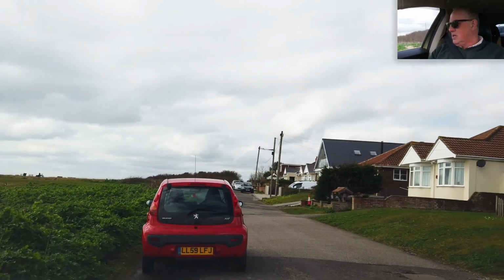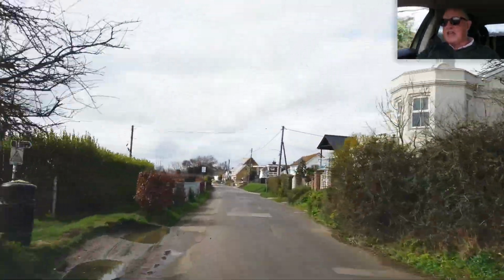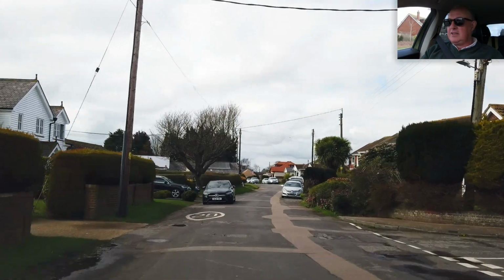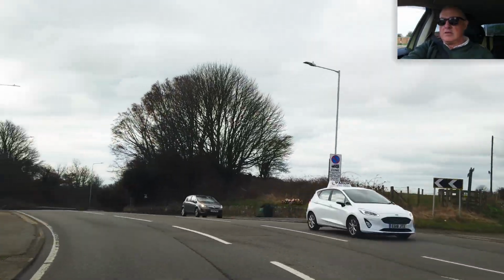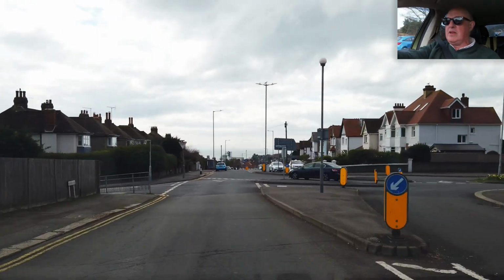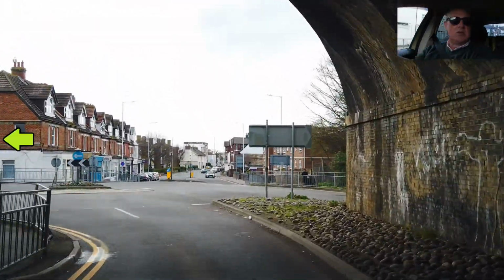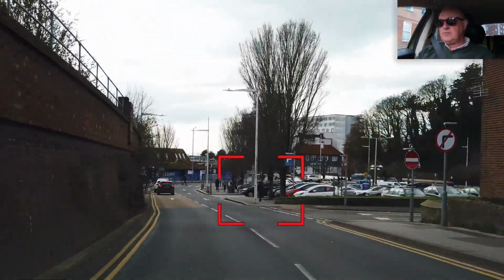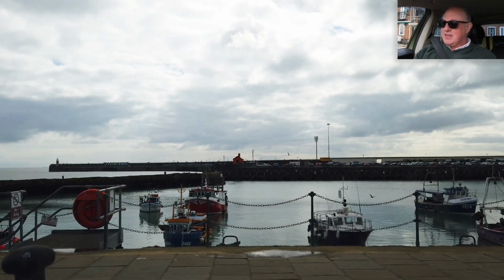Driving Caple Le Ferne to Folkestone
Another drive from Caple-Le-Ferne down to Folkestone, ending up at the harbour.
0:00 Intro
0:42 Leaving Caple-Le-Ferne
4:37 Down Dover Hill
5:45 Into Folkestone
8:57 Into the Harbour
9:58 Outro